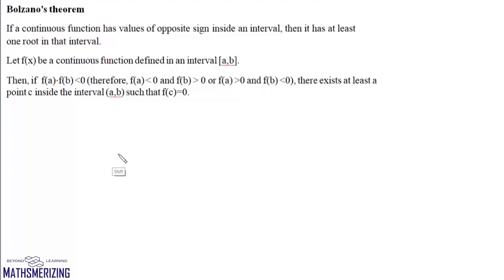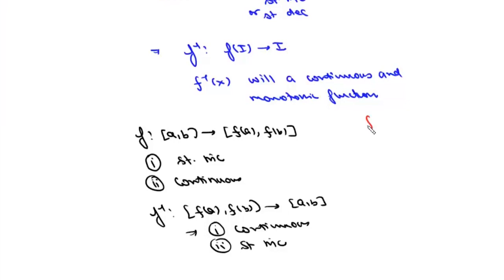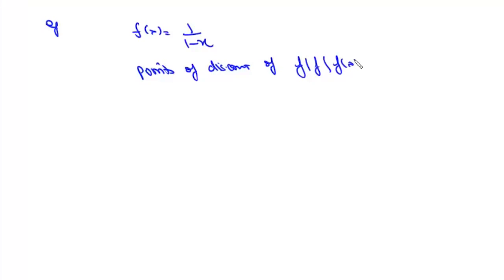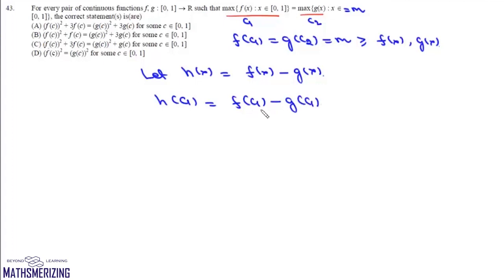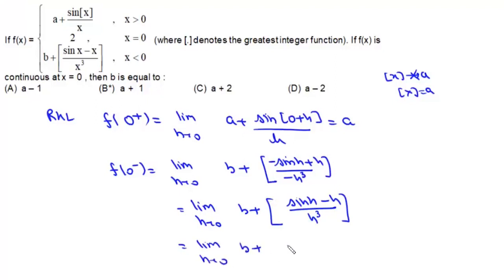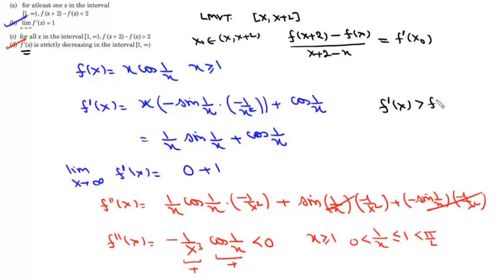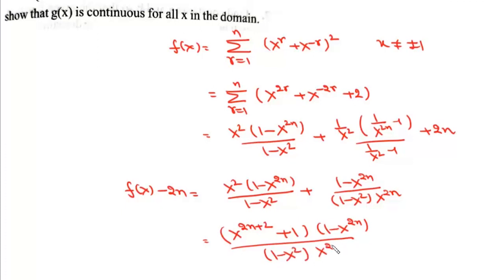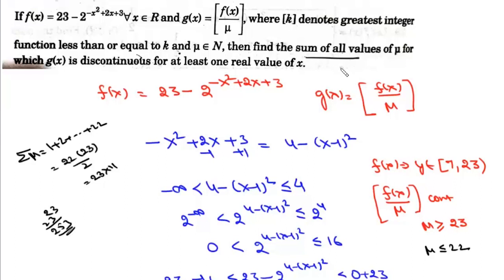Continuity & Differentiability | L4 | 10 important theorems, results & concepts inc. Bolzano | IVT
00:00:00 Bolzano's theorem
00:06:04 Intermediate value theorem
00:10:00 Weierstrass theorem
00:11:35 Sign preserving property
00:12:41 Continuity of integrable functions
00:14:18 Continuity of inverse function
00:17:00 Continuity at rational and irrational points
00:30:11 Continuity at an isolated point
00:32:00 Note on continuity of composite functions
00:34:58 Continuous extension of a function
00:37:40 Miscellaneous questions